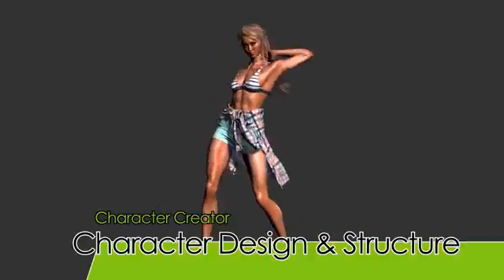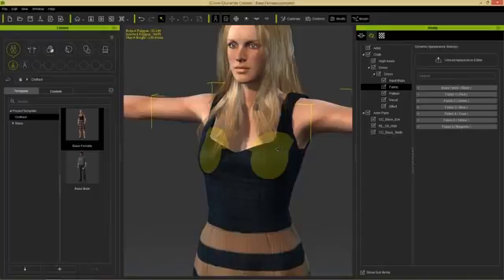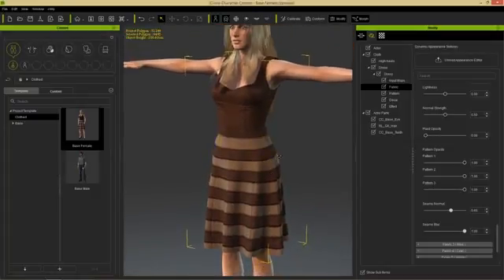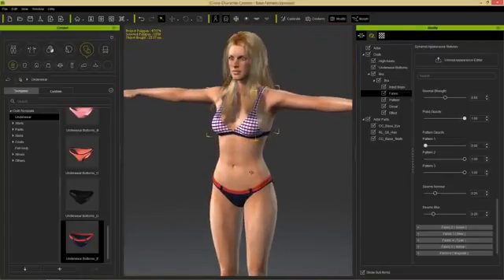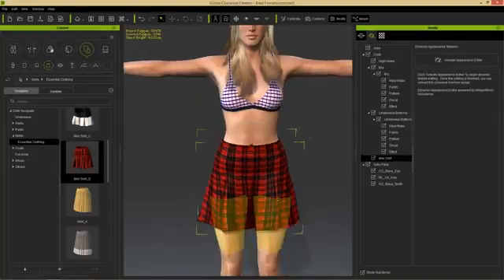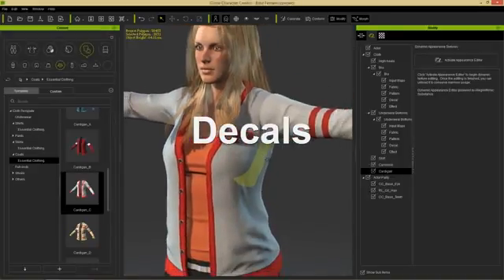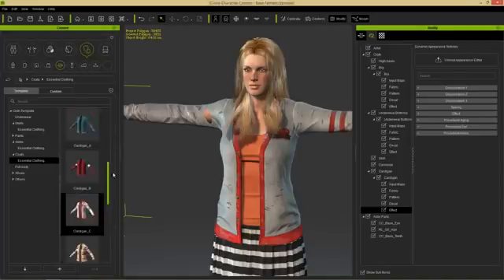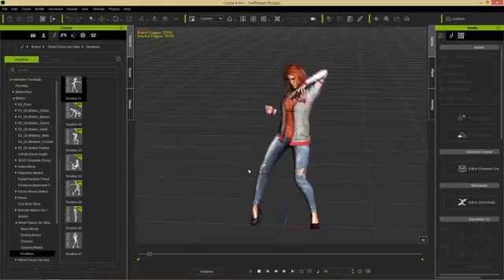iClone Character Creator Clothing Structure google YouTube